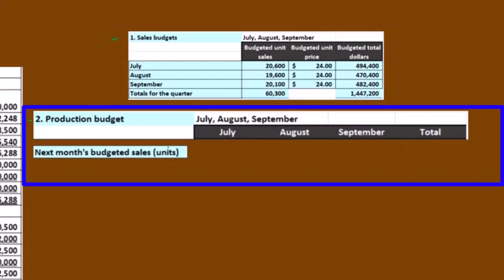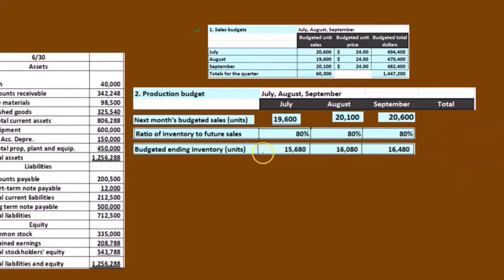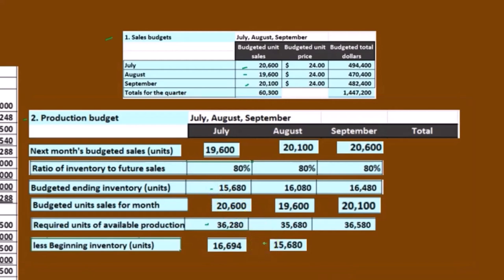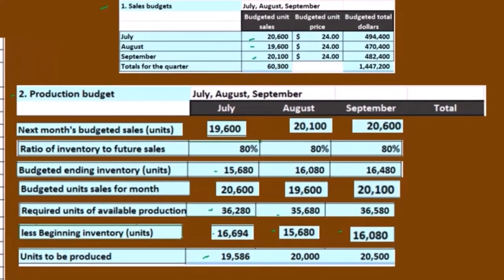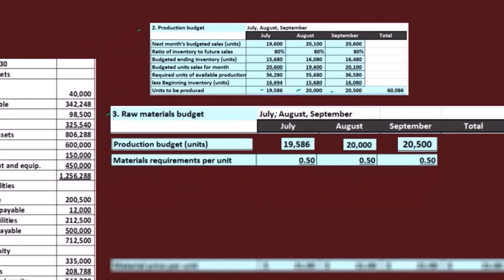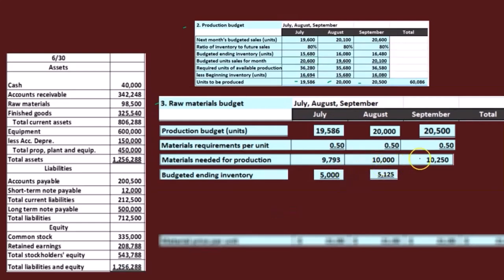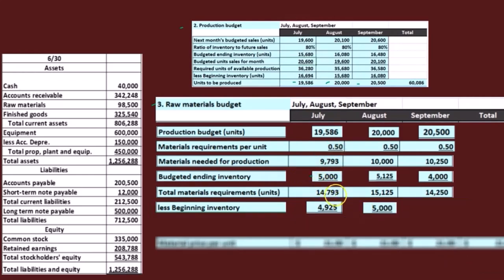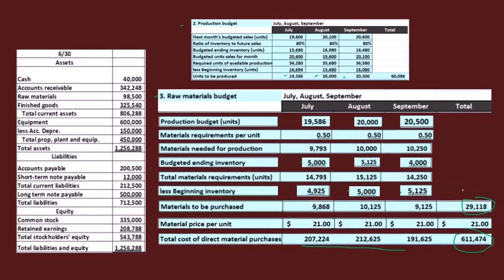Master Budget Sales Budget, Production Budget, & Materials Budget Part 2